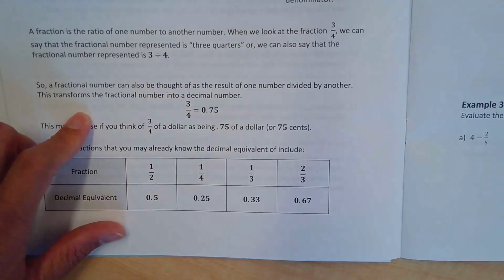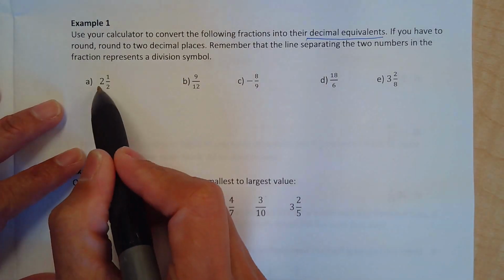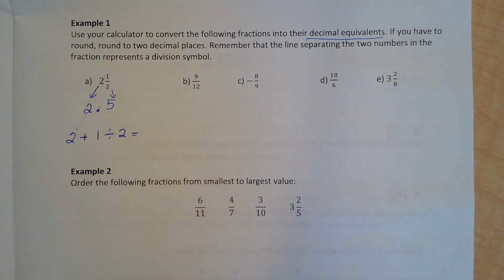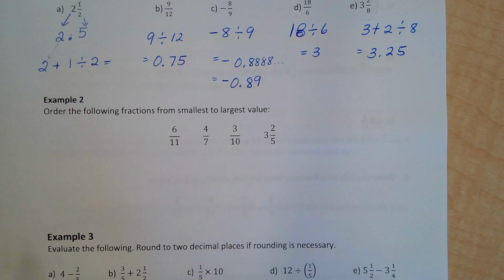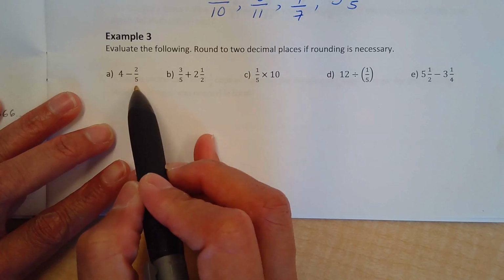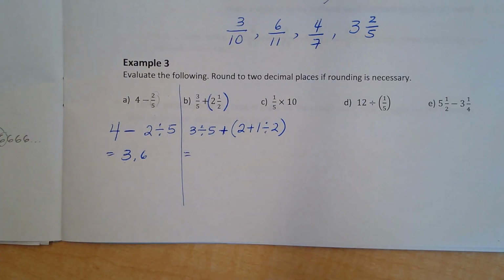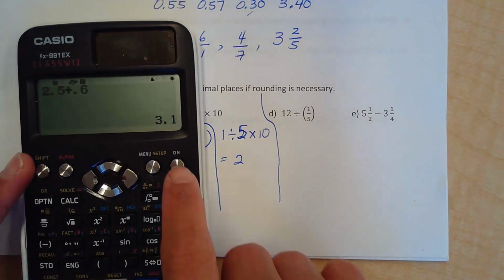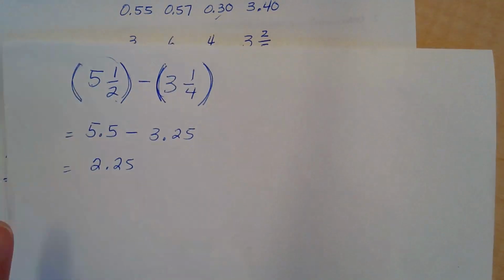Lesson 4 Fractions